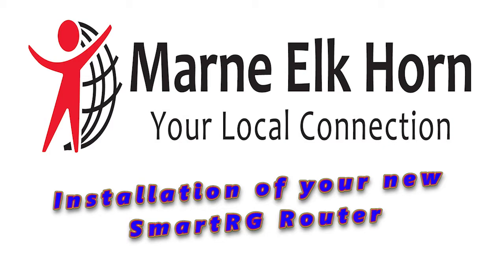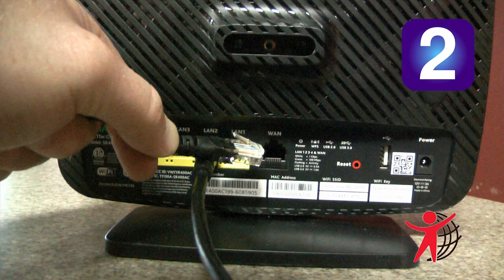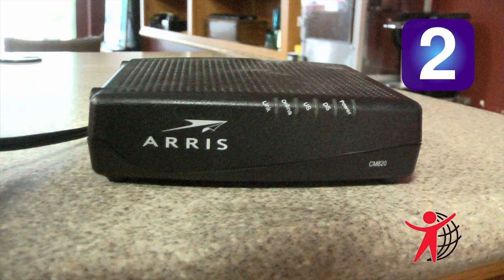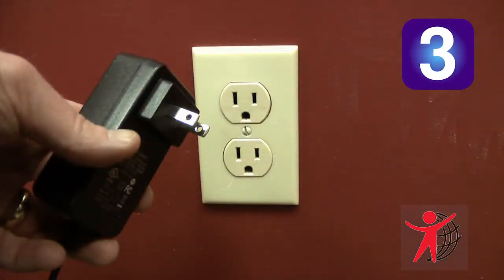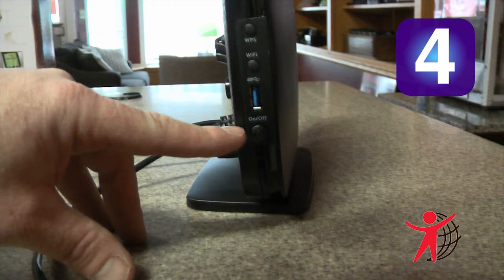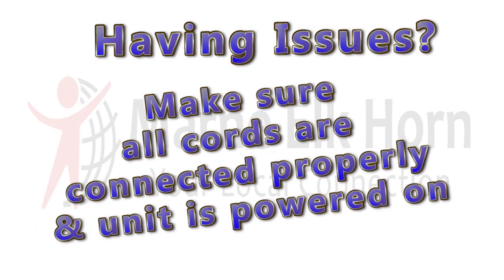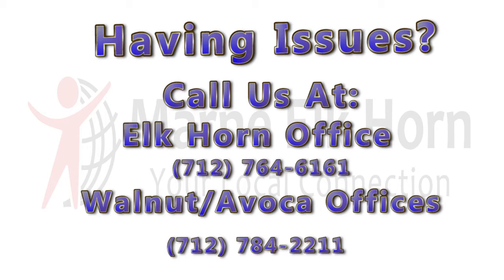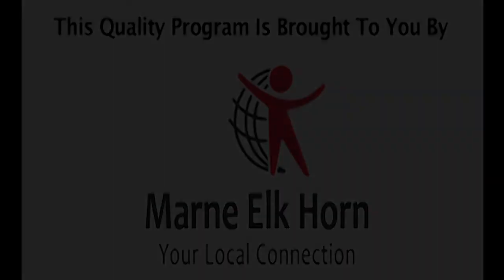"How-To" install a SmartRG Router